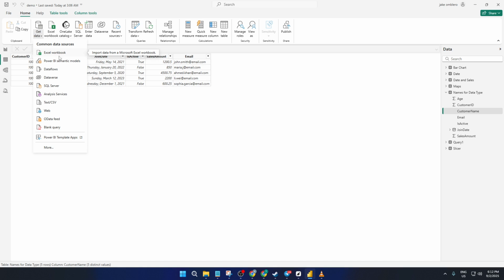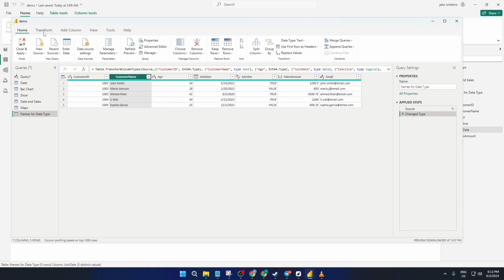How To Create Custom Data Types In Excel (Easiest Way) (2026 Guide)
Unlock the full potential of Excel by learning how to create custom data types in the "Data Types" menu! In this step-by-step tutorial, you'll discover how to build tailored data structures suitable for both interns and managers, and see how these skills enhance reporting and analytics—especially when integrating with Microsoft Power BI.

Timestamps:
0:00 Introduction
1:15 Exploring the Data Types Menu in Excel
3:50 Creating a Basic Custom Data Type
7:10 Use Cases: Intern vs Manager
10:30 Connecting Data Types to Power BI
13:45 Tips for Managing Data Types Across Desktop, Web, and Excel 365
16:00 Troubleshooting & Best Practices
18:00 Conclusion & Next Steps

This guide covers Excel 365, Desktop, and Web platforms. Whether you're a beginner or an advanced user, you'll learn how to streamline workflows using custom data types—boosting productivity and data consistency across your organization.